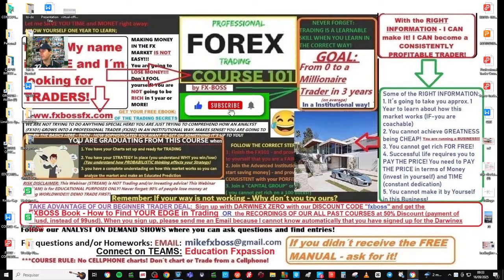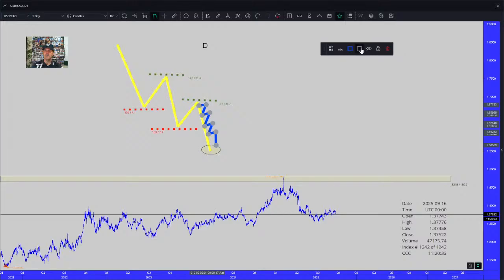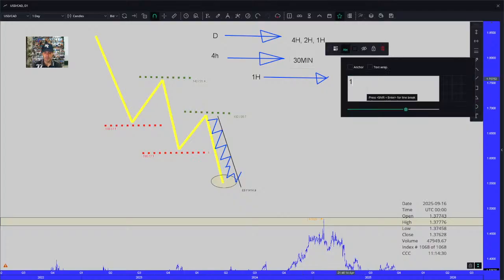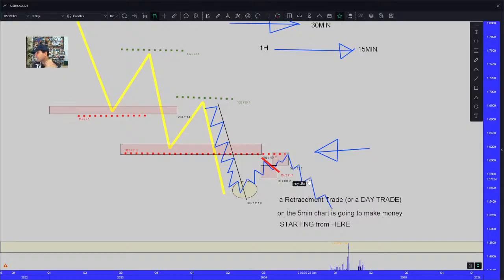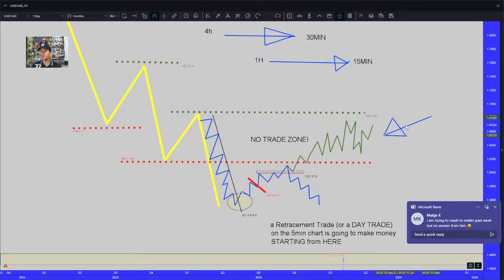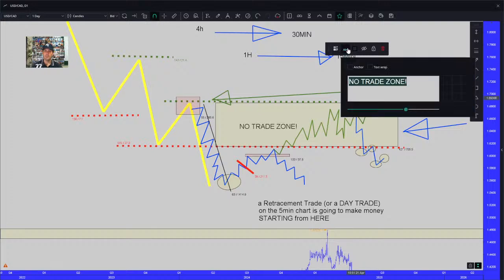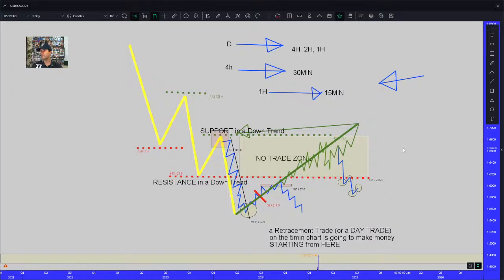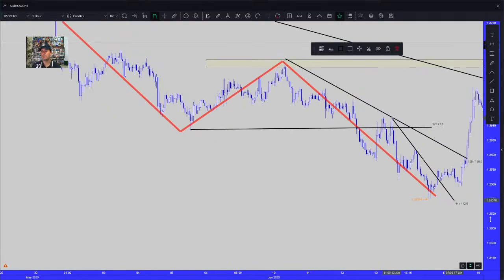INSTITUTIONAL FOREX COURSE 101 - LESSON 23 - How to TRADE SUPPORT in a DOWNTREND?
Join the Founder & CEO of KOSTA CAPITAL Mike in lesson nr.23 WHERE we are going to LEARN How to TRADE SUPPORT in a DOWNTREND and also check how this works from the MULTIPLE TIME FRAME perspective! This KNWOLEDGE, THIS UNDERSTANDING AND THIS Technique IS THE BASE OF DAY-TRADING & INTRA-DAY TRADING! Pen and Paper Ready!